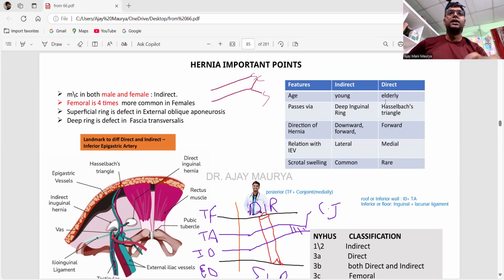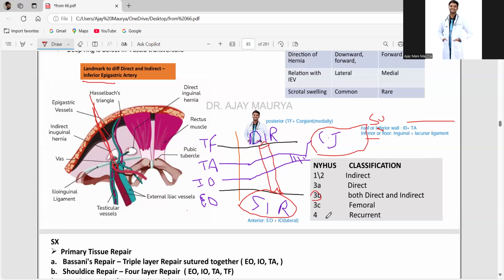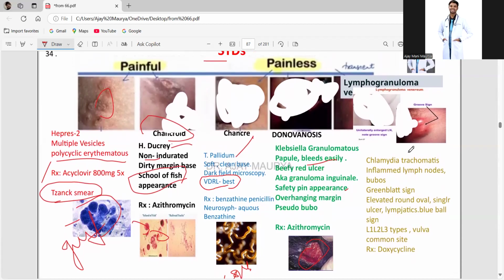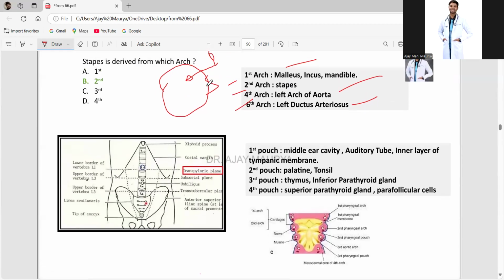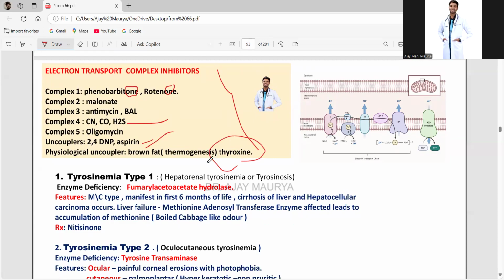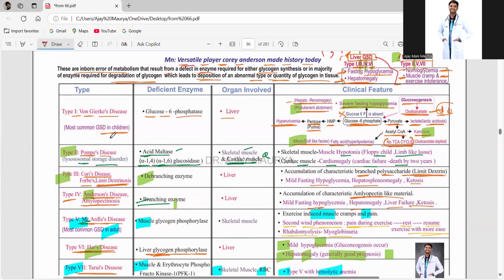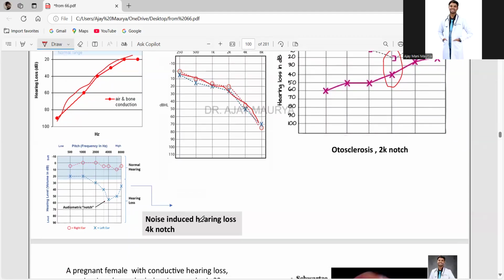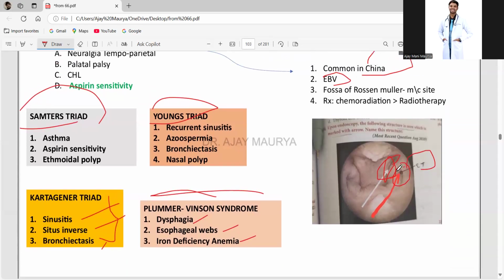FMGE 150 + SURE SHOT TOPICS FOR EXAM AND EXPECTED QUESTIONS PART 7 \\ FMGE PYTS, PYQS \\ DR AJAY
pdf, discussion group